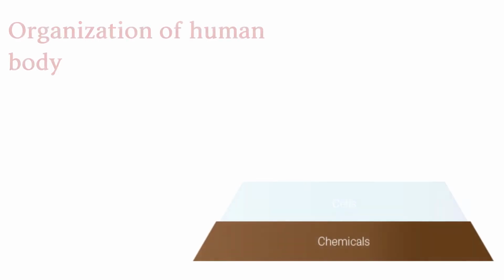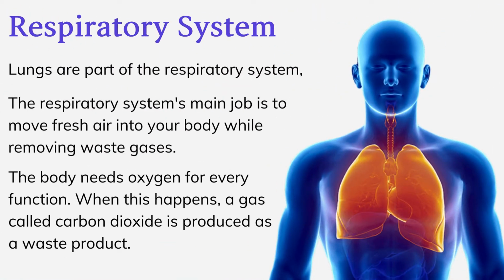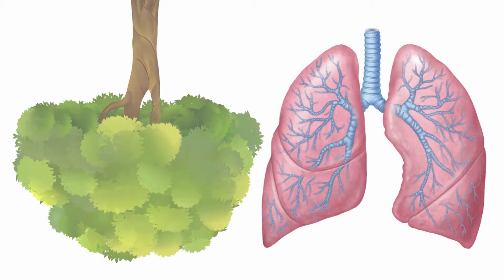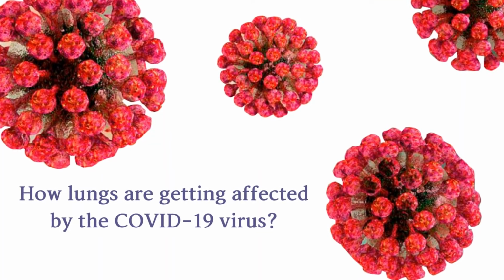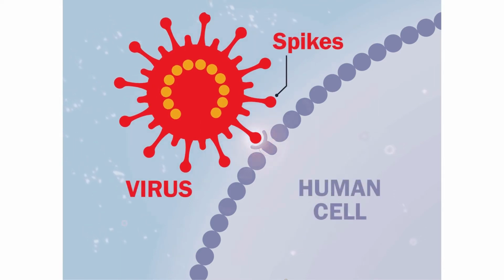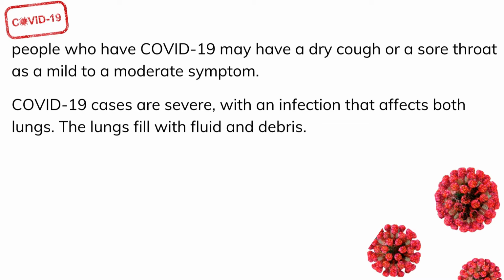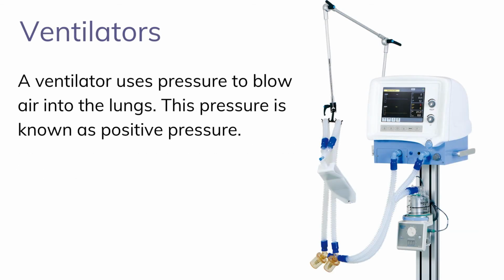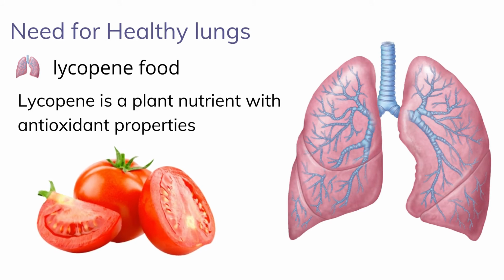Effect of Covid-19 virus on lungs| Project Based Learning | Know your lungs | STEM with Rahul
Hello Friends,
We hope you all are healthy and safe.
Today we have a new video on how the Covid-19 virus affects our lungs.
In this video, we have discussed how lungs work? , How lungs get affected by covid 19 viruses, what is ventilator and how it works and what we can do to keep our lungs healthy.
Science with fun